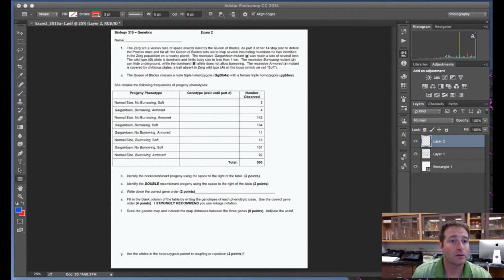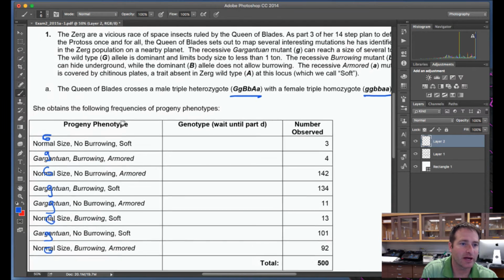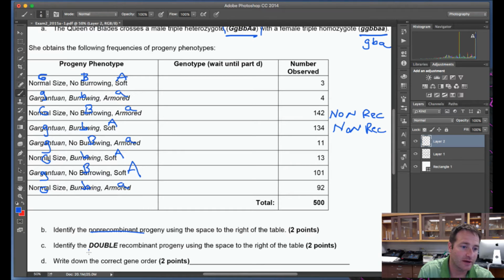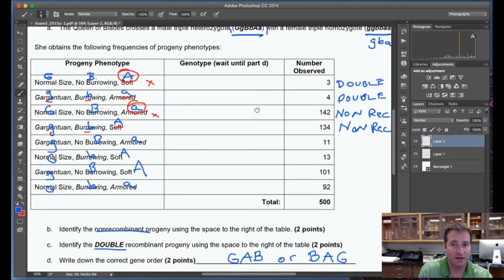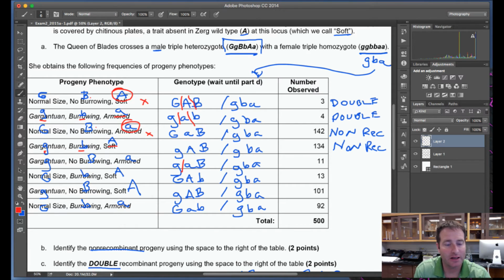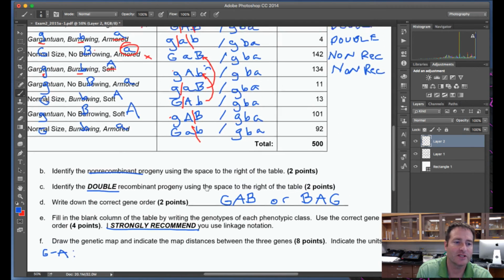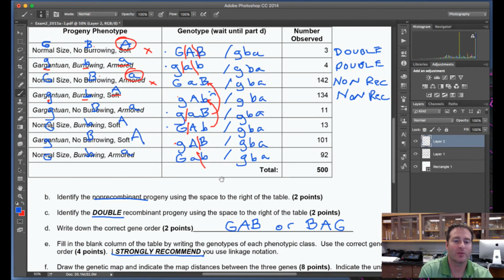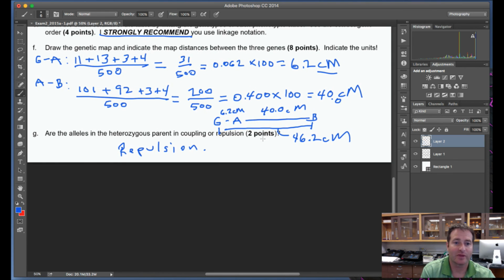Three Point Cross - Mapping genes in the Zerg!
I work a three point cross problem from an old exam. using the Zerg. Then I make a Protoss reference... Sigh.